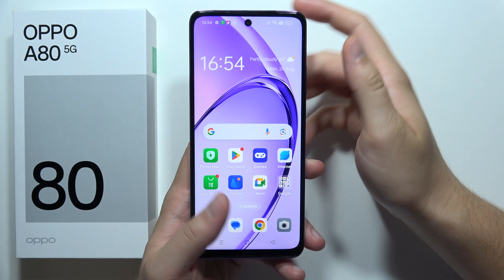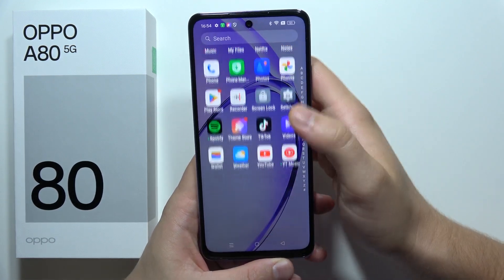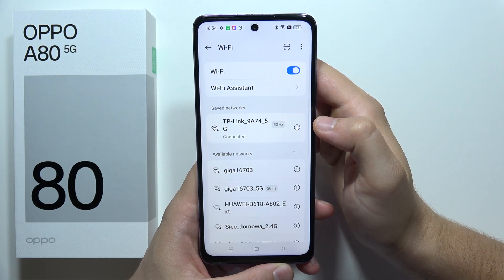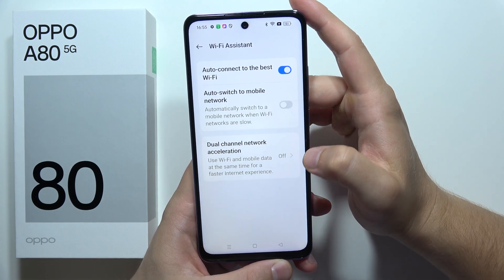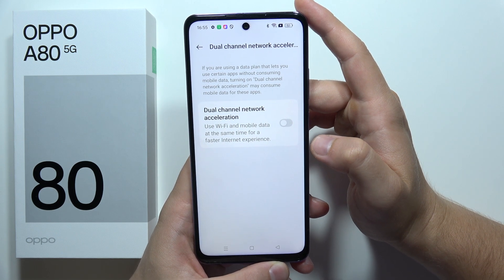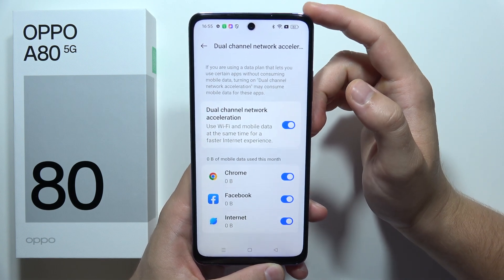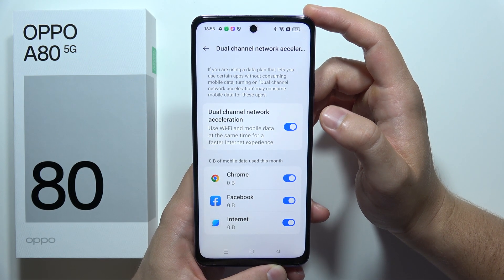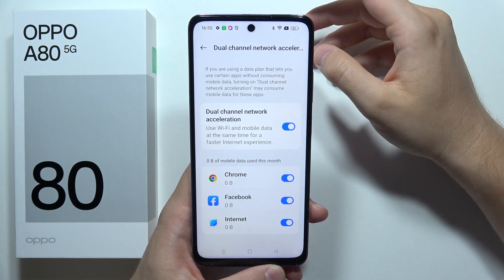OPPO A80 5G: How to Speed Up Internet (Network Acceleration)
Discover how to speed up your internet on the OPPO A80 5G with this helpful guide. This video will show you how to use network acceleration features on your Google OPPO A80 5G to improve your connection speed. Learn tips and settings adjustments to enhance your internet performance. Ideal for anyone looking to optimize their network speed on the OPPO A80 5G.